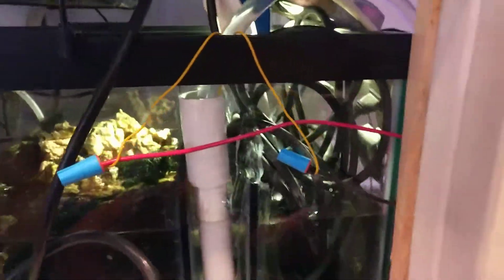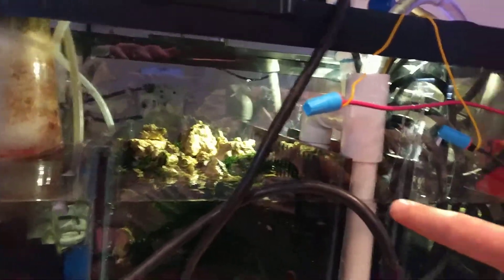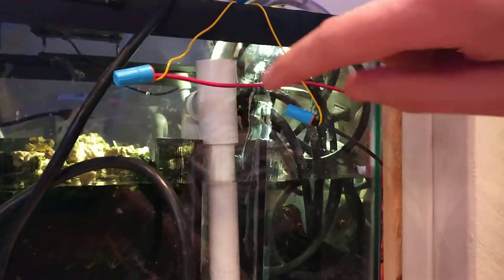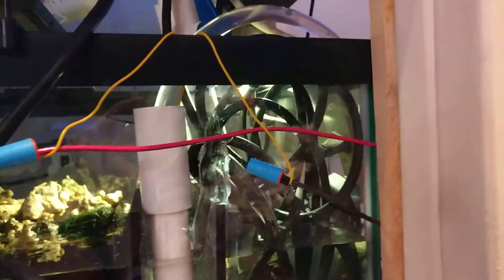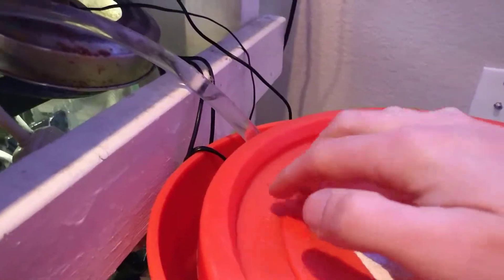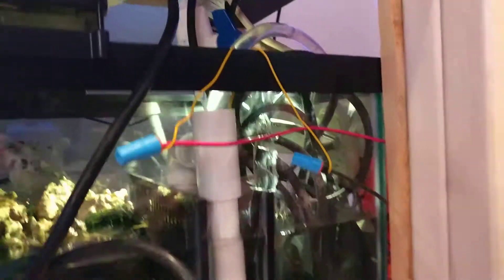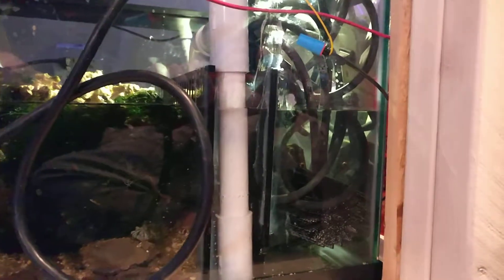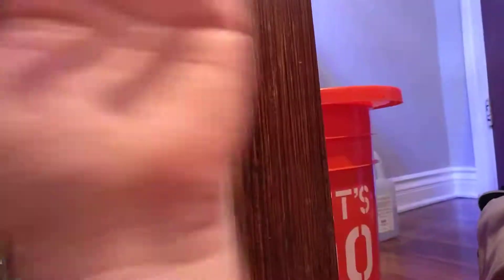Automatic top off now in system. ( ATO )